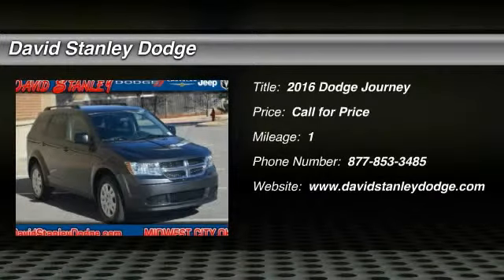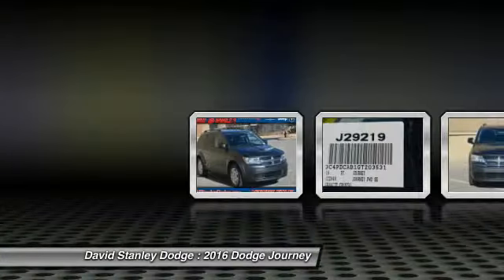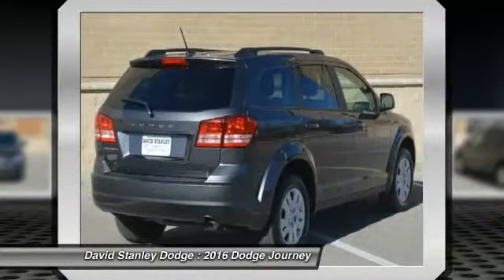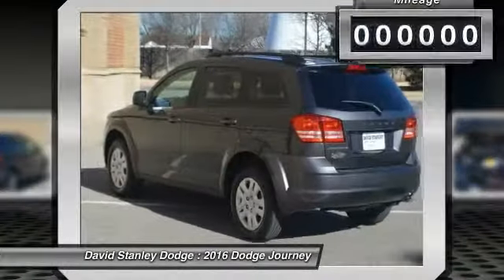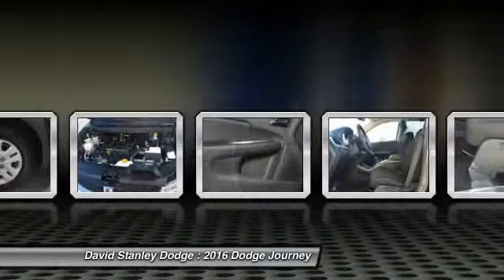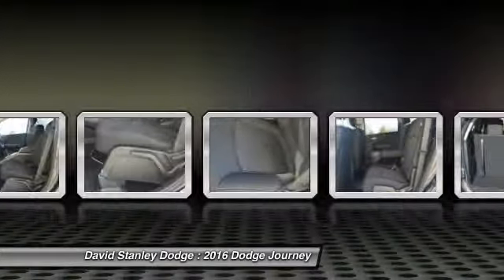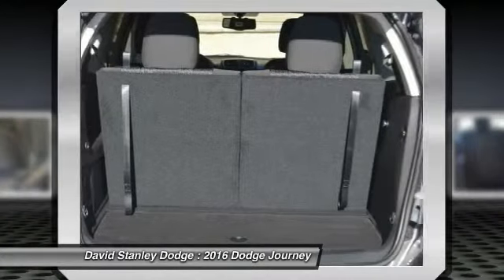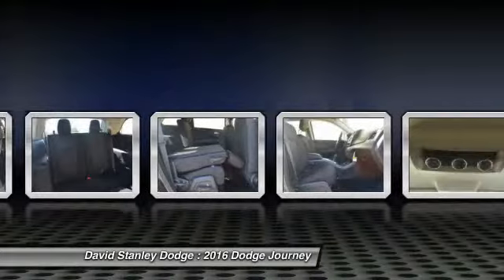2016 Dodge Journey David Stanley Dodge J29219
2016 Dodge Journey SE

4D Sport Utility, 2.4L I4 DOHC 16V Dual VVT, and Automatic. Right wagon! Right price! What are you waiting for?! Are you still driving around that old thing? Come on down today and get into this outstanding-looking 2016 Dodge Journey! This wonderful Journey is the roomy wagon with everything you expect from Dodge, and THEN some.